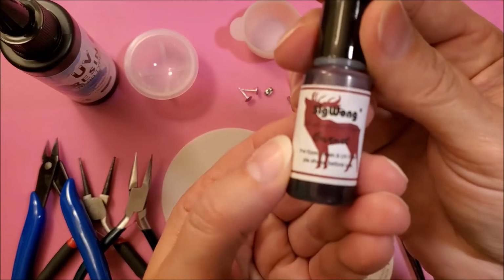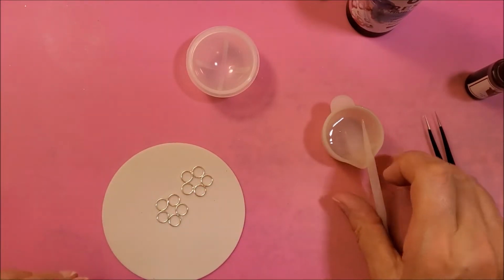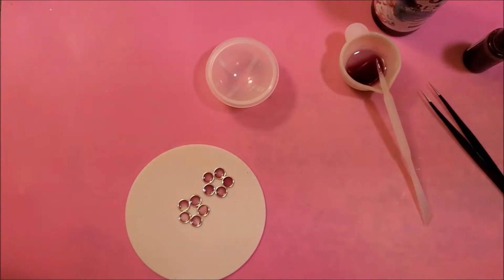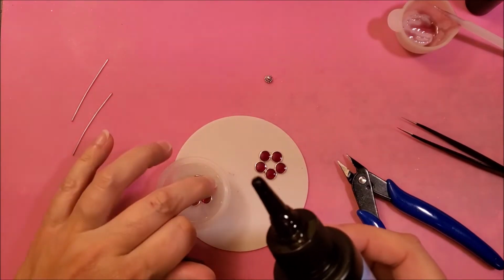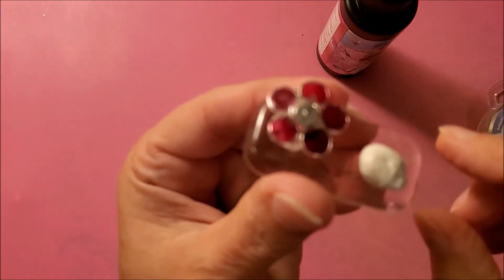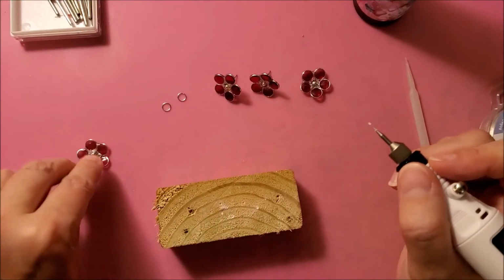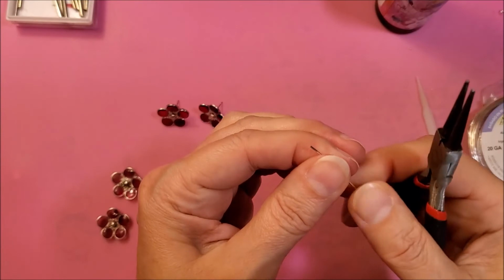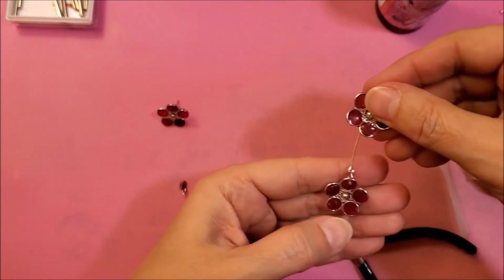Elegant UV Resin Flower Earrings Tutorial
This  tutorial video is using wire, jump rings and resin to create these elegant flower earrings. These earrings would be a great accent piece for a great night out. Many of my other videos show you how to make some simple jewelry pieces, so please take a look at them. I have added a couple of links below of videos that I think you may be interested in. Also listed below is the supply list and links to the supplies.  I hope you enjoy this video and many of my other videos. So let's get started. Let's Get Creative!

Here are a few videos I think you might enjoy.

Supplies:
UV Resin
Resin Dye - Garnet (Dark Red)
8mm Jump Rings (20)
6mm Jump Rings (2)
Decorative Head Pins (4)
Silver Micro Beads
20 gauge Silver Wire
Half Round Mold
2 Earring Posts
2 Butterfly Earring Backs
Mixing Bowl
Mixing Utensil
Silicone Mat
Flush Cutters
Tweezers

These are links to recommended UV resin supplies. Do your research online before purchasing these items. You may find better pricing on these items or you may choose something that would be more to your liking.

Signature Craft UV Clear Resin can be bought at Michaels or through Amazon.

Sapbond UV Resin 100g $12.99

36w UV/LED Light $16.99

Mixing Cups, Utensils and Mats $6.99

20 gauge Tarnish Resistant Wire $8.60

6 Piece Tweezers $7.99

5 PC Plier Set  $11.00

1000 pcs Stainless Steel Jump Rings $8.99

250 pcs Headpins $10.99

450PCS Earring Posts Stainless Steel Flat Pad,Hypoallergenic Stud Earrings with Butterfly and Rubber Bullet Earring $6.45

Resin Colorant $12.89

Micro Beads 1mm $12.97